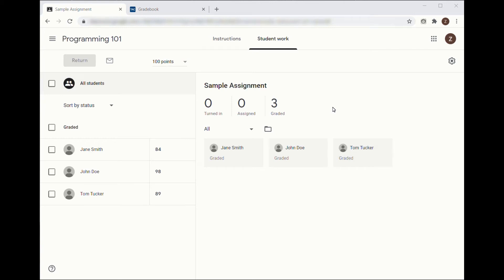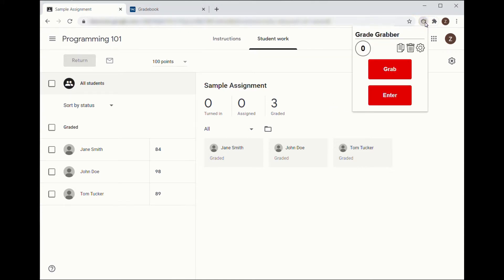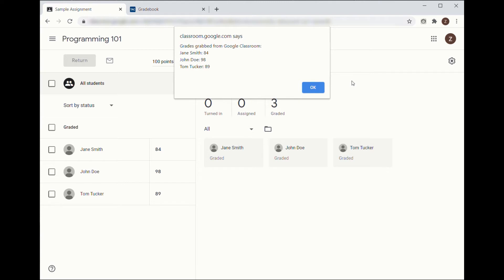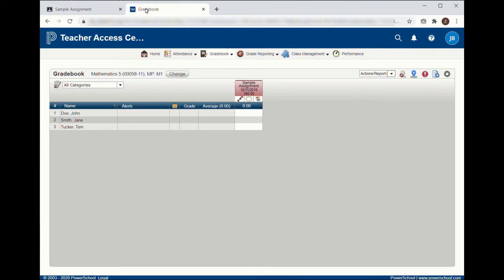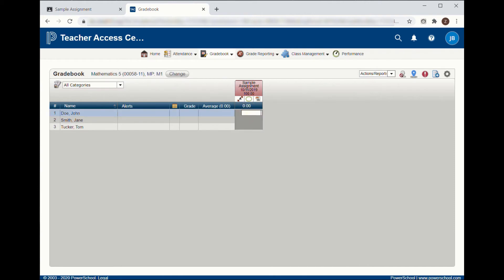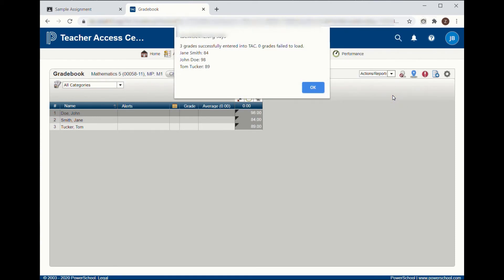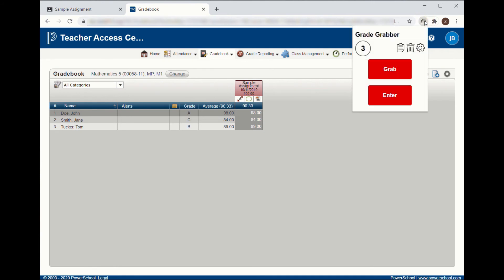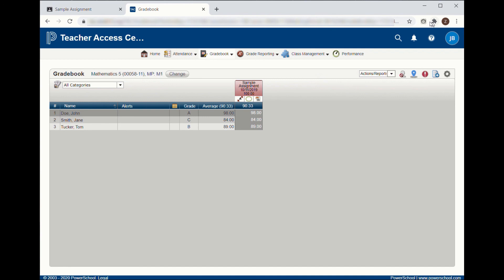GradeGrabber - Tutorial Teacher Access Center(TAC) and Google Classroom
How to use GradeGrabber to transfer grades from Google Classroom to Teacher Access Center